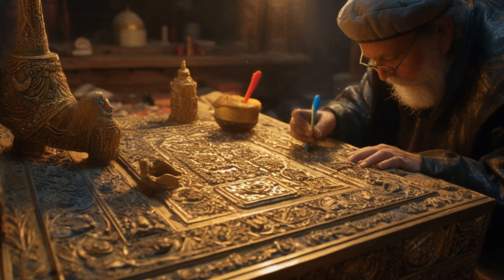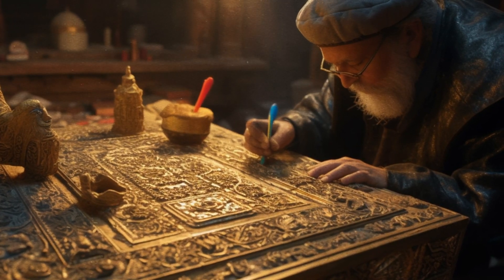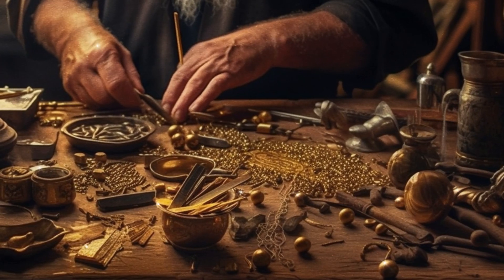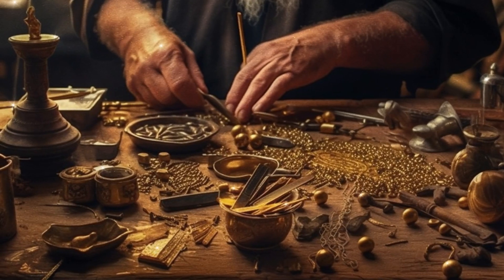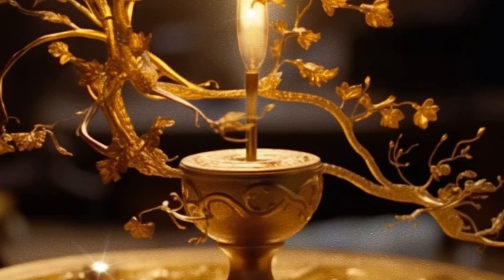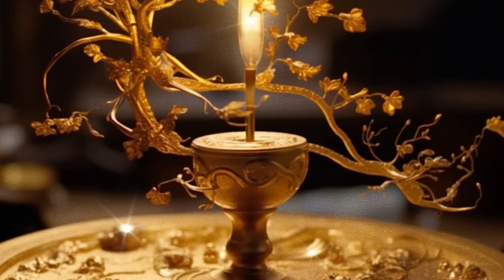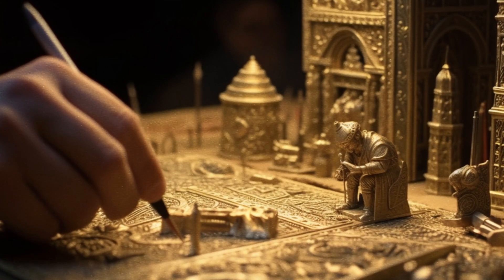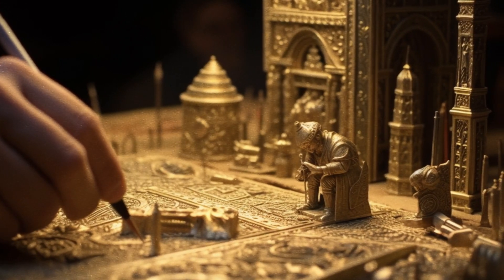Exodus - Chapter 37 - The Making of the Ark, the Table, the Lampstand, and the Altar of Incense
Welcome to our audio-visual journey through the Bible. Today, we explore the 37th chapter of Exodus from the King James Version, where we witness the detailed crafting of the Ark, the Table, the Lampstand, and the Altar of Incense. With 29 verses in this chapter, join us as we delve into the meticulous instructions given by God to Bezaleel for these sacred artifacts.

Timestamps:
0:00 - Crafting of the Ark (Verses 1-9)
1:24 - Construction of the Table (Verses 10-16)
2:15 - Making of the Lampstand (Verses 17-24)
3:26 - Building of the Altar of Incense (Verses 25-29)